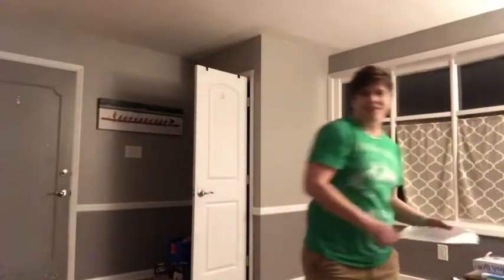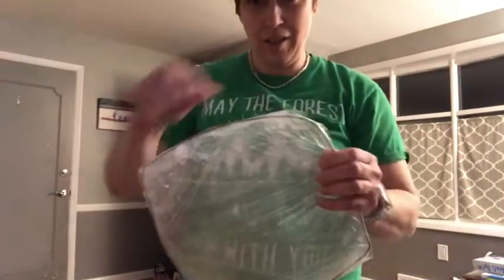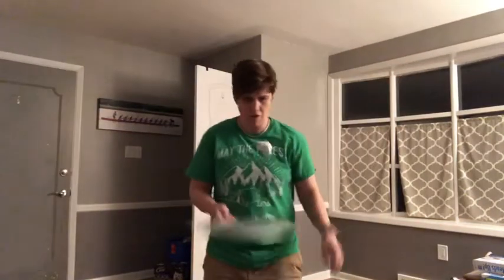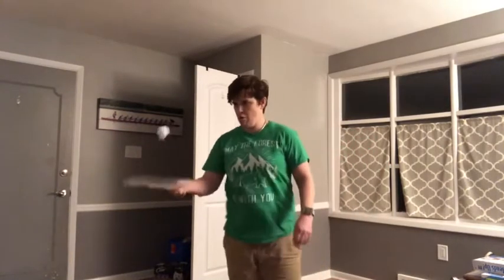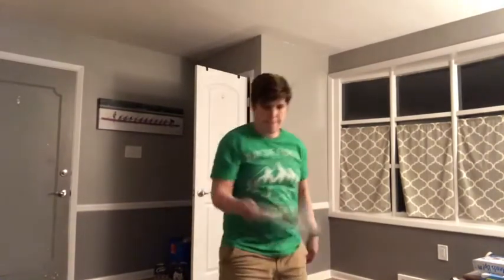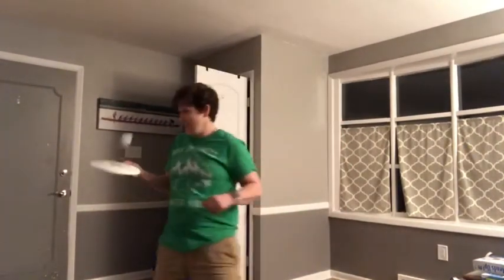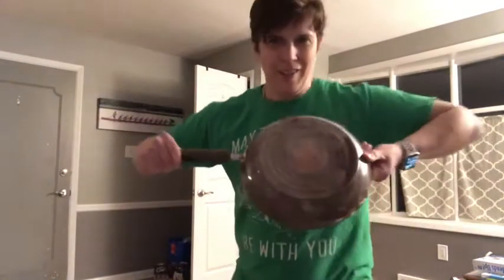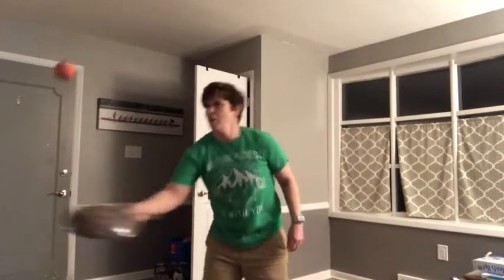Volleying with rackets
The Miquon School at home PE (March)